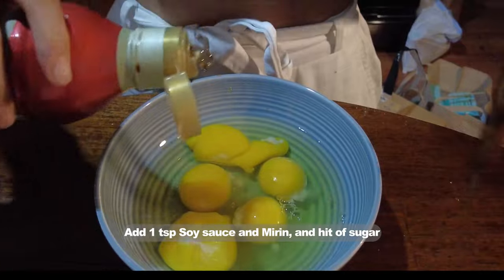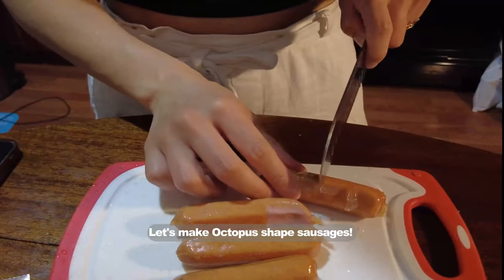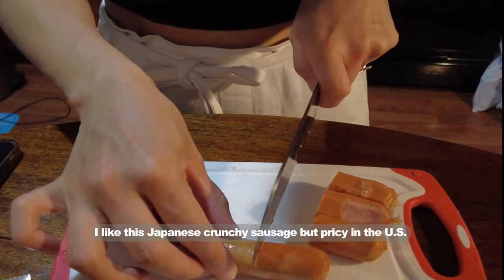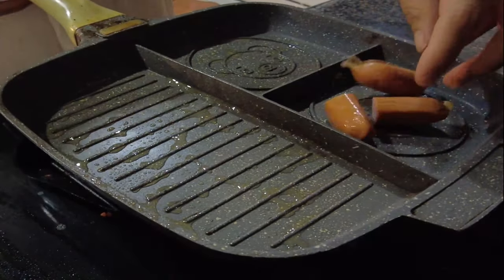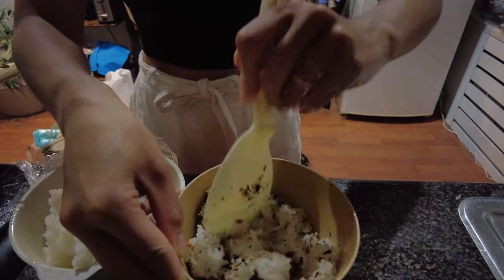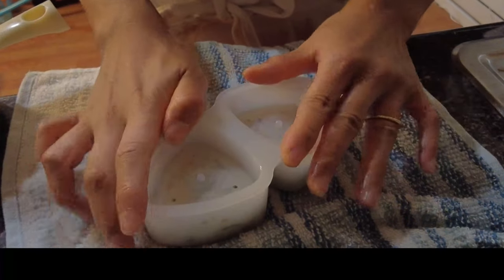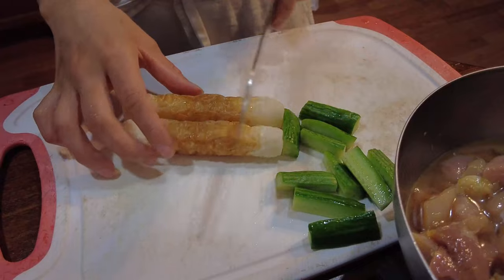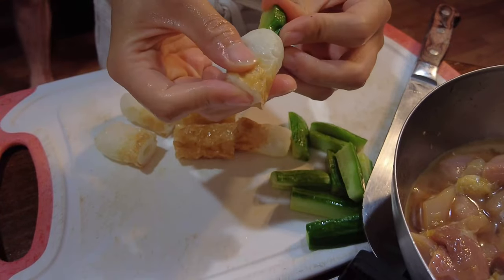NYC Vlog || Cooking Japanese bento box for hiking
Let's cook a Japanese bento box with me for hiking.
What I cooked: Japanese fried chicken (karaage), Fish cake with cucumber, tamagoyaki with cheese & seaweed, octopus sausage.
♪ This Is For You (Prod. by Lukrembo)